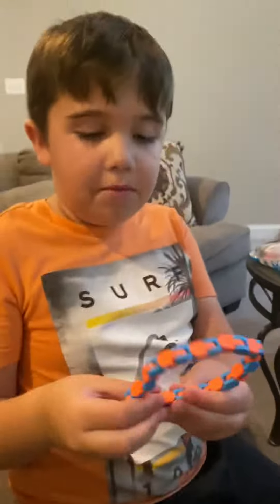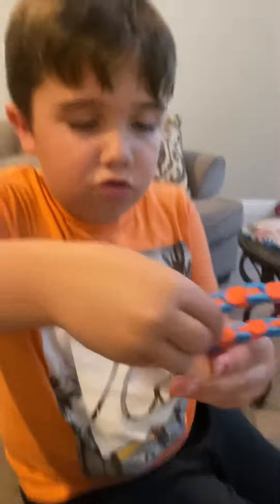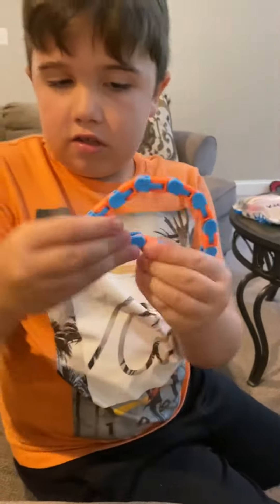How to make a snapper out of a wacky track